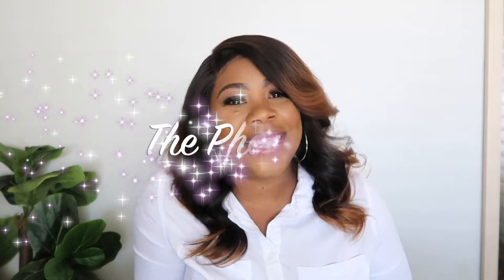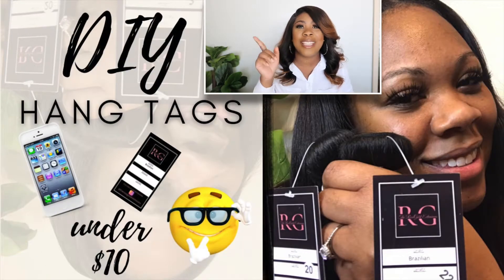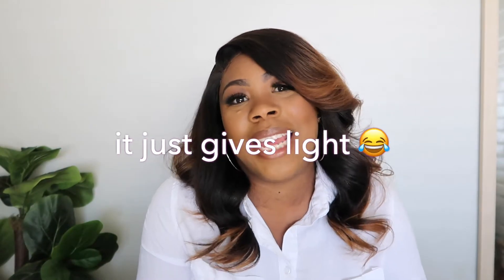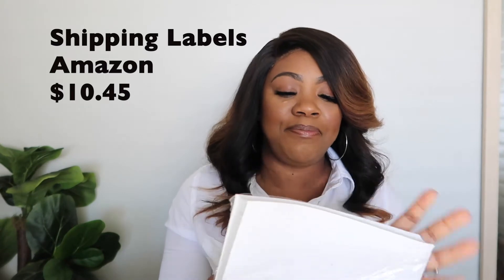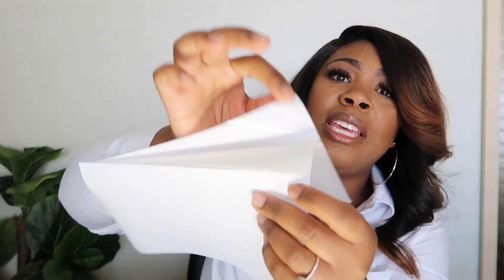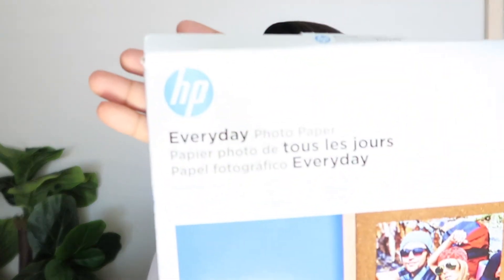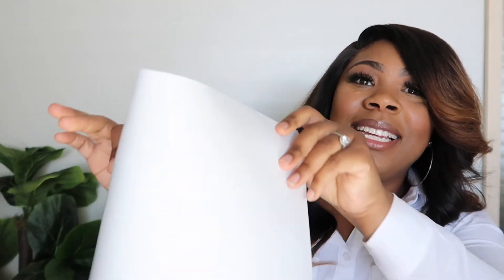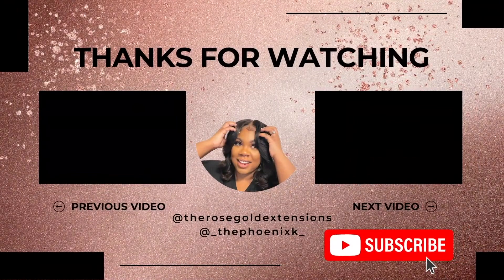What you ACTUALLY need to Start a Hair Company | How to Start a Hair Business in 2022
This video is all about what you ACTUALLY need to start your hair company in 2022. I launched my very own hair company and wanted to give you all the PROPER steps in doing so. :)